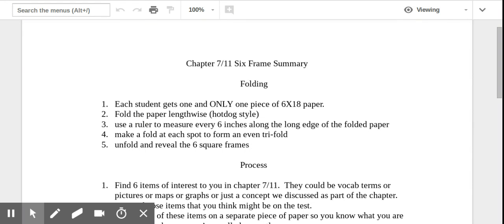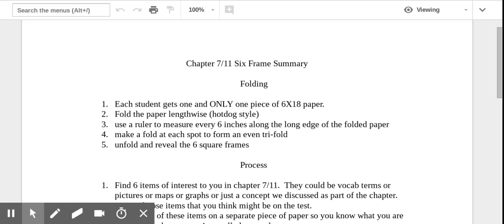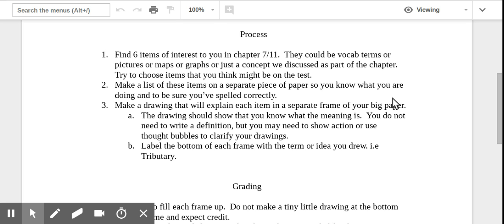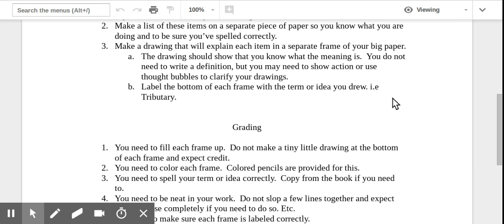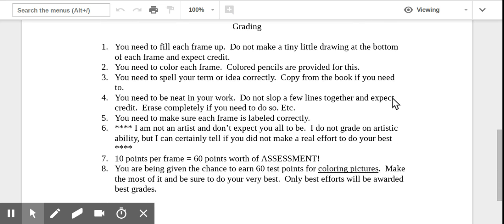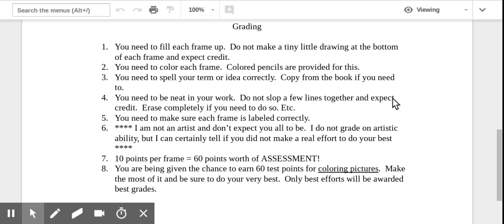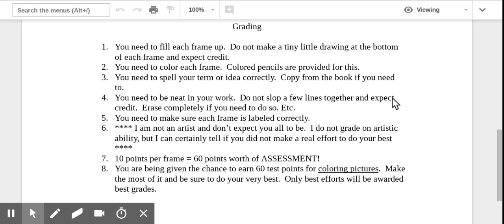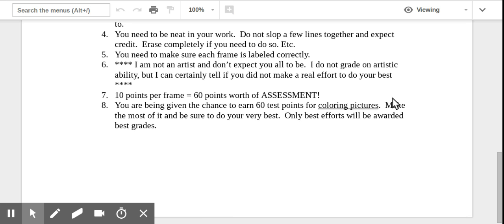ch. 7/11 6 Frame Summary.doc - Google Docs